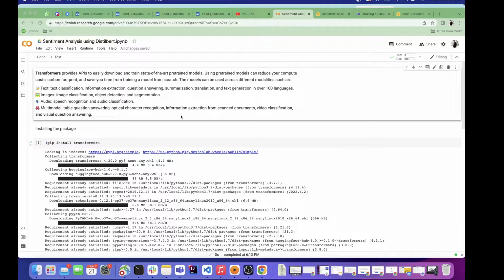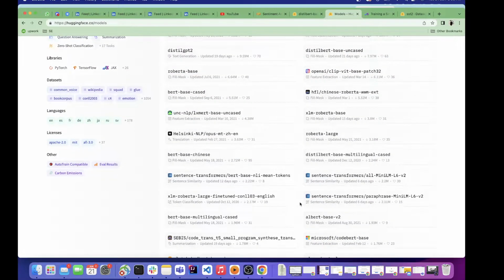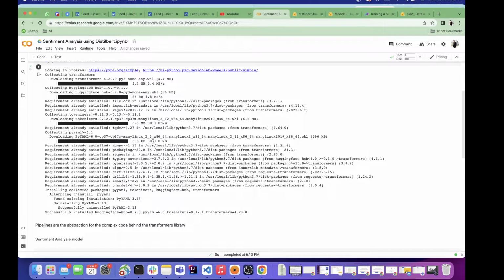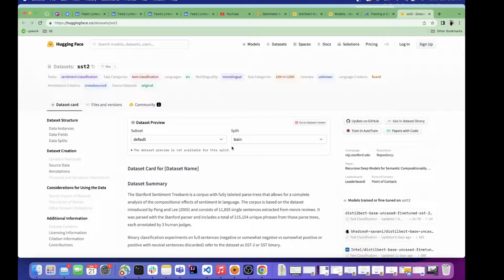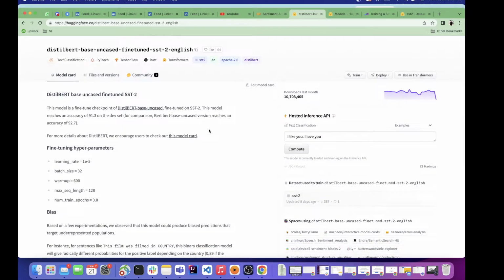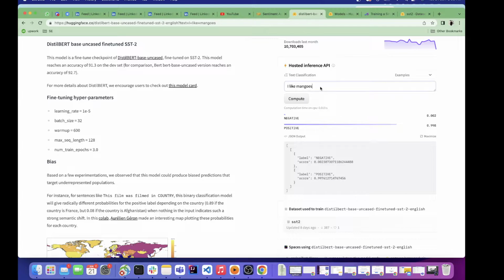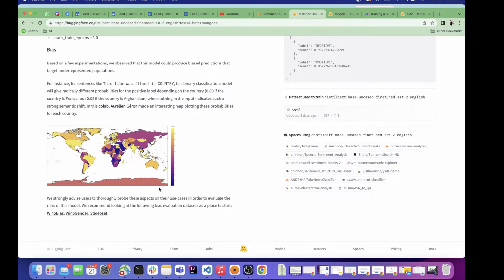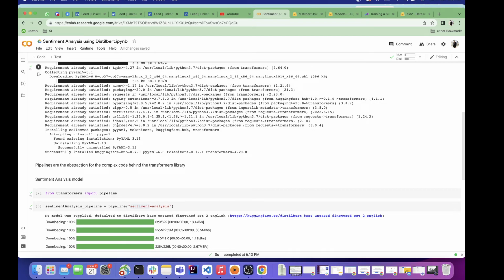SENTIMENT ANALYSIS USING DISTILBERT | NO EARPHONE USE